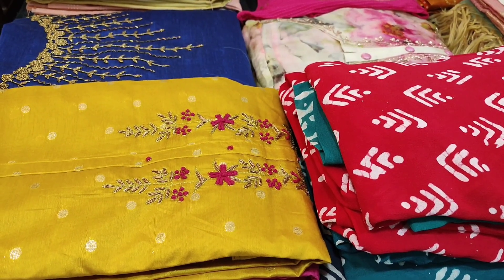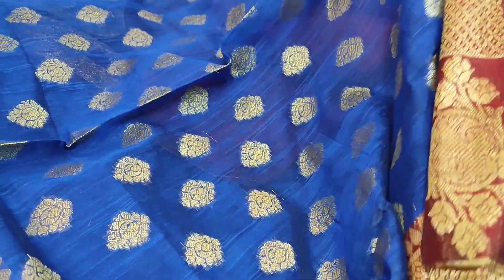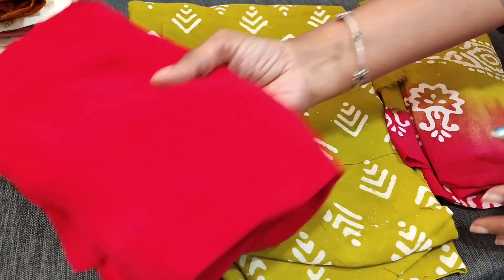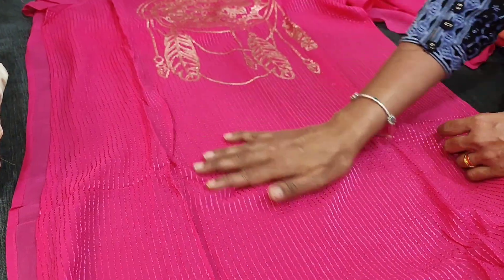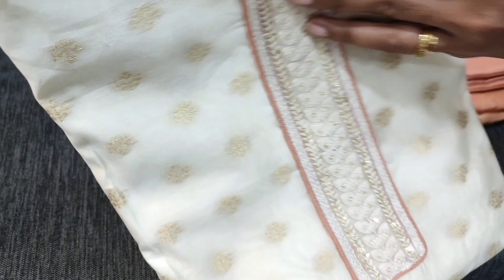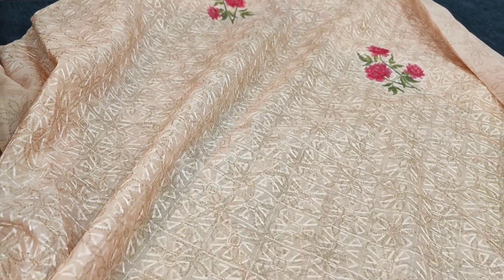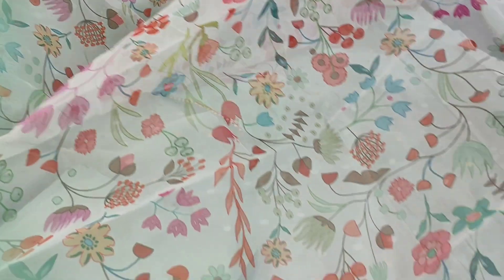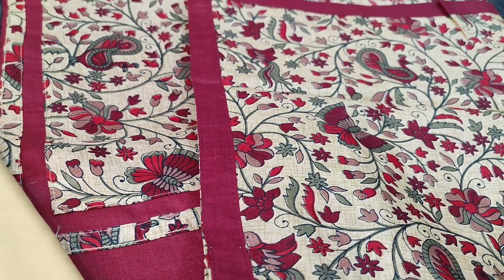TRENDING DESIGNER AND DAILY WEAR 2022 DRESS MATERIALS CHUDHIDHAR | 27 OCT | NEIDHAL.COM | 1134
LINKS FOR EACH DRESS MATERIAL IN THE ORDER OF APPERANCE